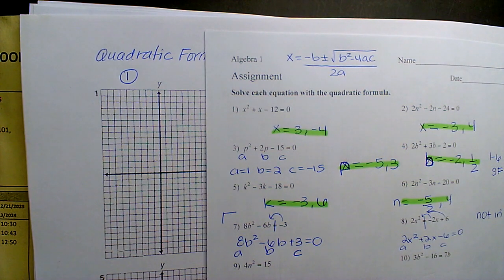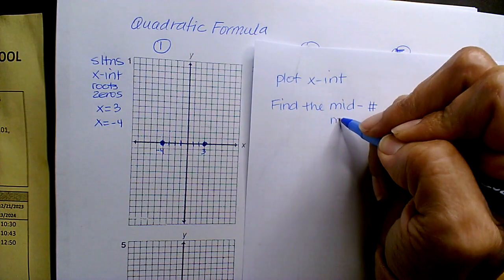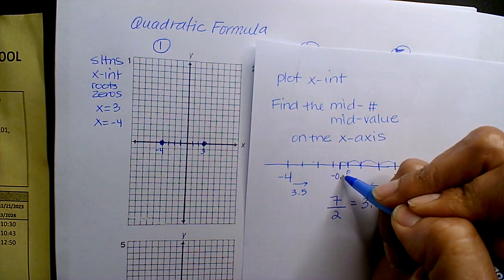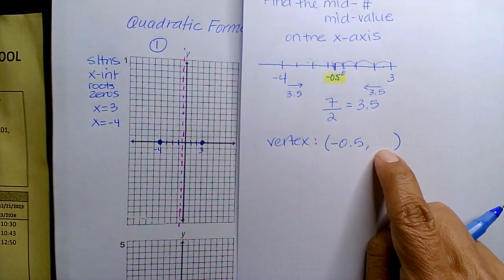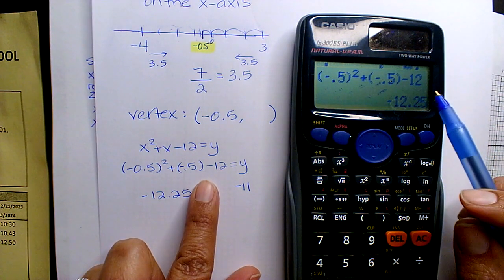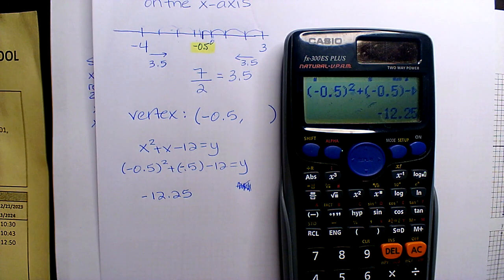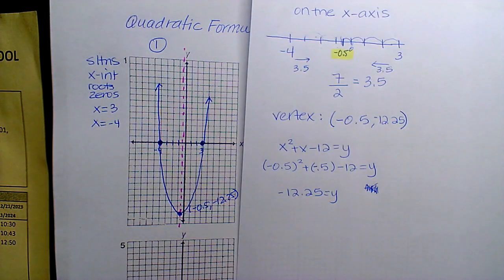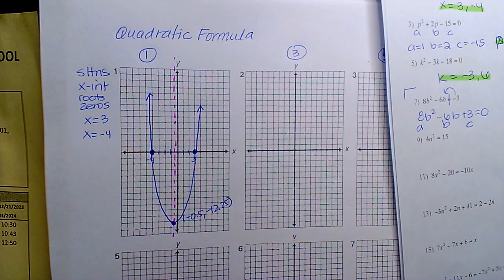10.26.23 im2 #1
graphing from the quadratic formula